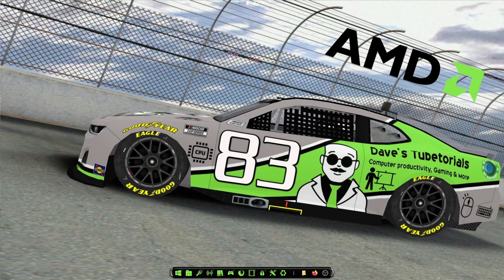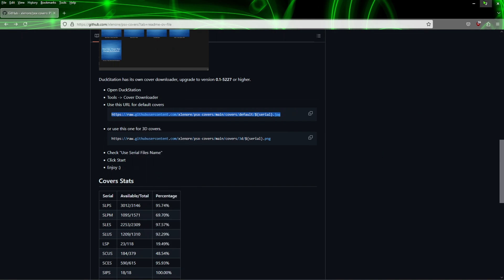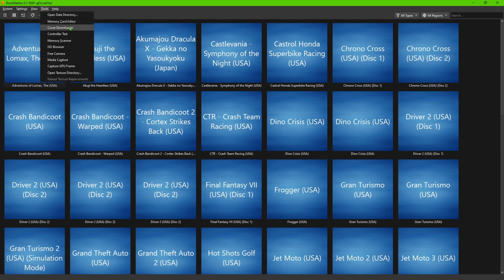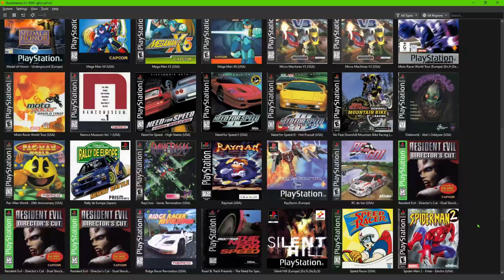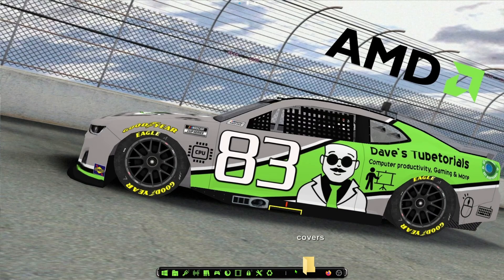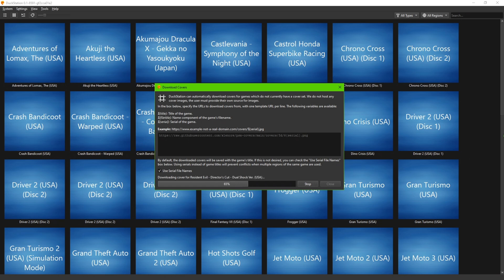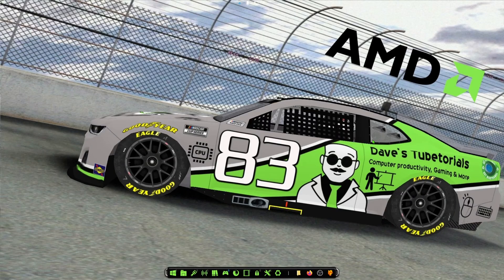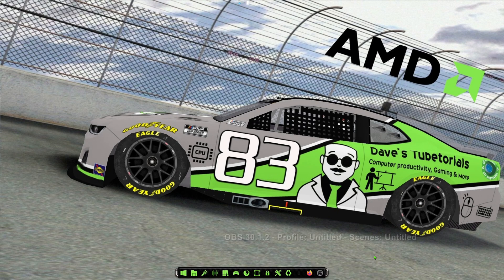Show game covers in 2d or 3D in Duckstation Emulator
Easy to follow video on how to get the Game covers to show up in Game Gride view mode in the Duckstaion Emulator.
Cover links below for 2D and 3D covers